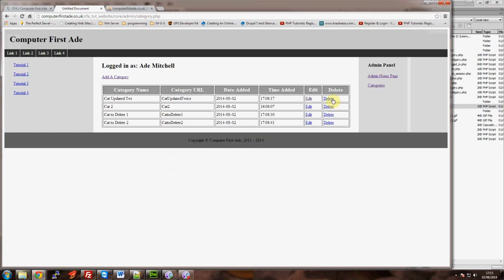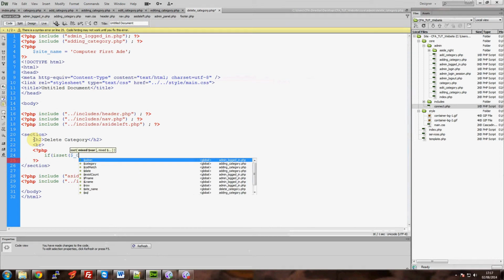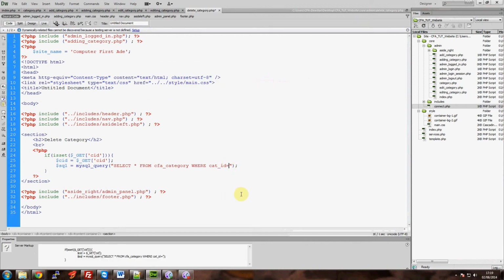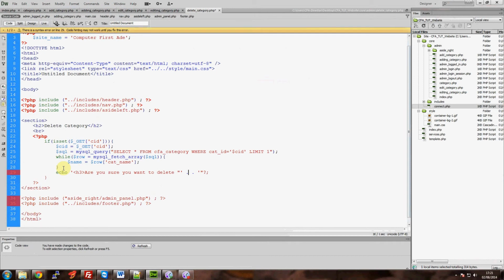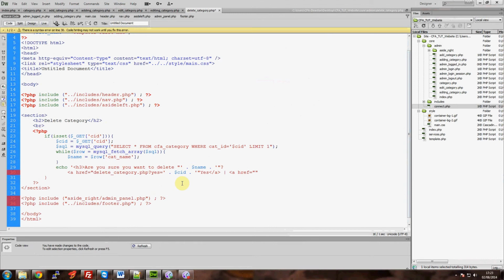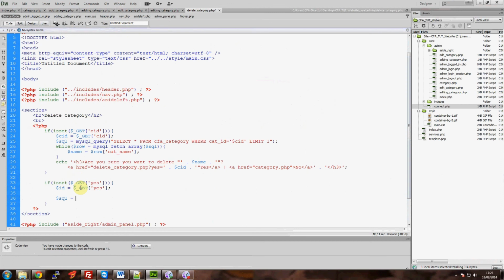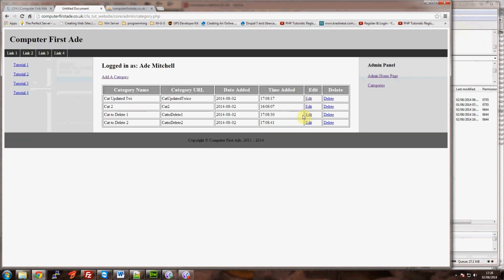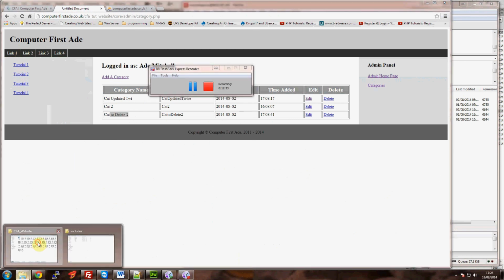CMS - Part 21 - Categories (part 7)